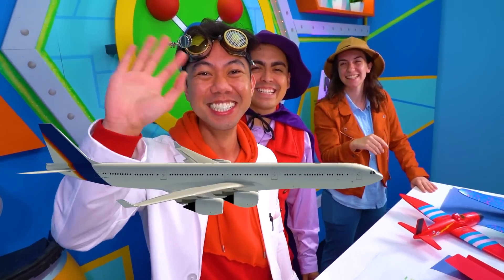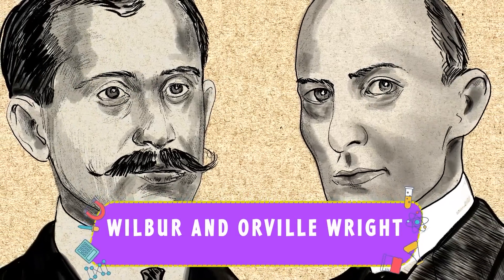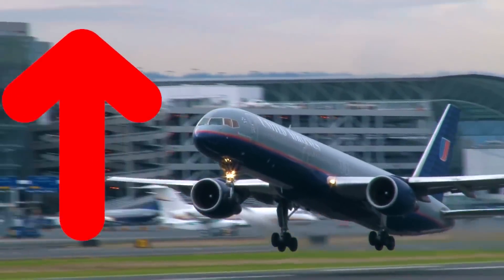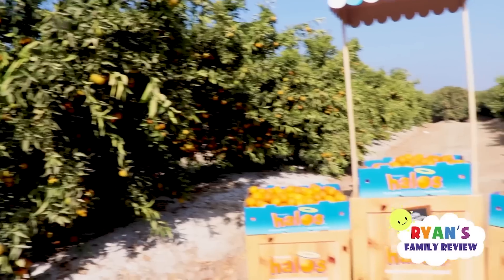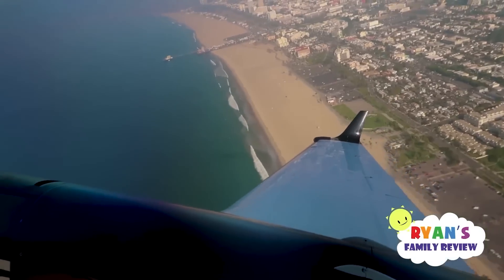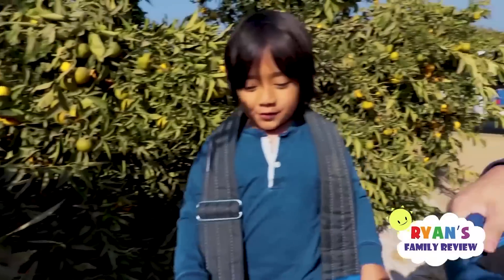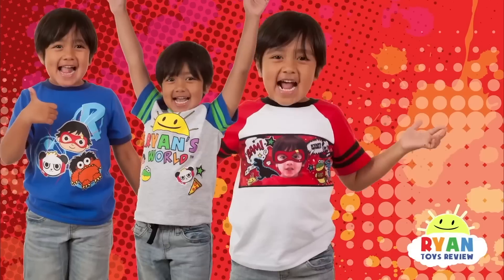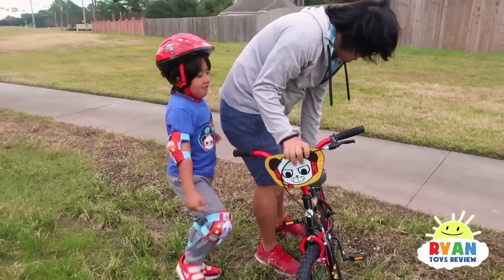Learn How Airplanes Work for Kids! DIY Paper Airplane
Learn How Airplanes Work for Kids! DIY Paper Airplane. Kids educational video to learn about airplanes and flight!